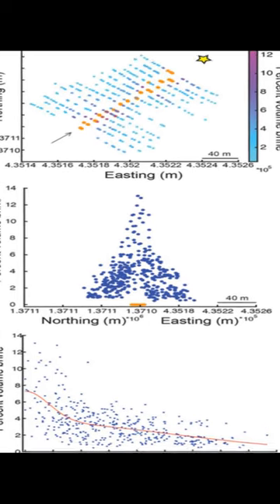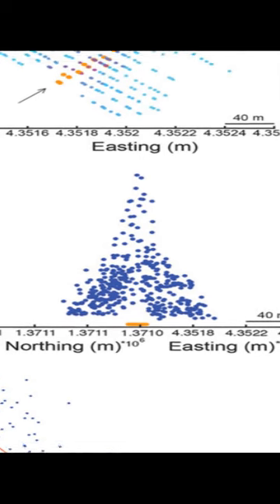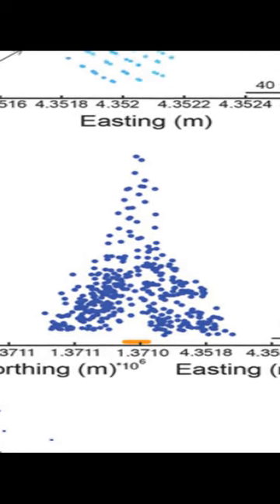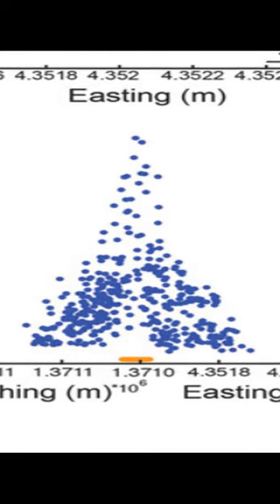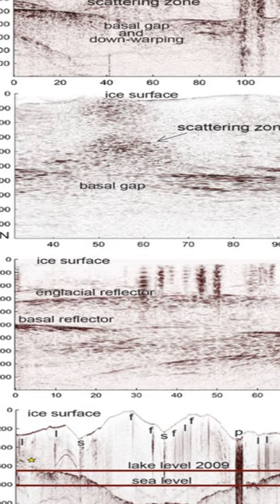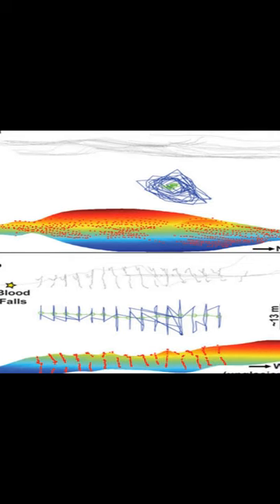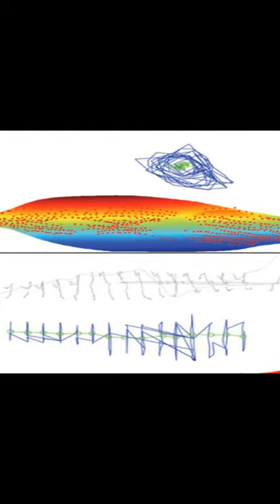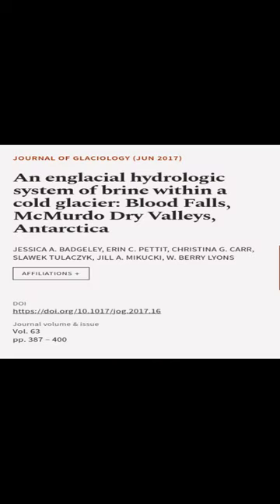An englacial hydrologic system of brine within a cold glacier: Blood Falls, McMurdo D... | RTCL.TV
### Keywords ###

### Article Attribution ###
Title: An englacial hydrologic system of brine within a cold glacier: Blood Falls, McMurdo Dry Valleys, Antarctica
Authors: JESSICA A. BADGELEY, ERIN C. PETTIT, CHRISTINA G. CARR, SLAWEK TULACZYK, JILL A. MIKUCKI ,and W. BERRY LYONS

### Video Timestamps ###
0:00:00 - Summary
0:01:06 - Title
0:01:12 - End